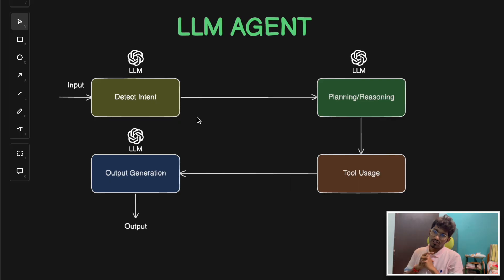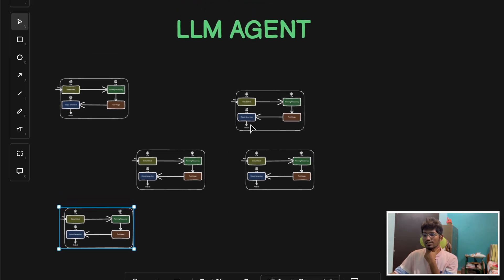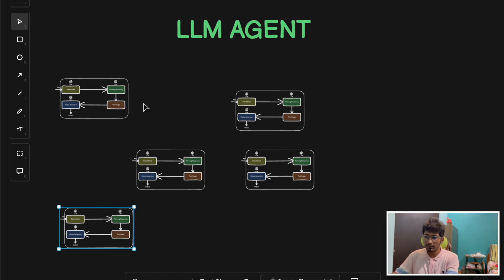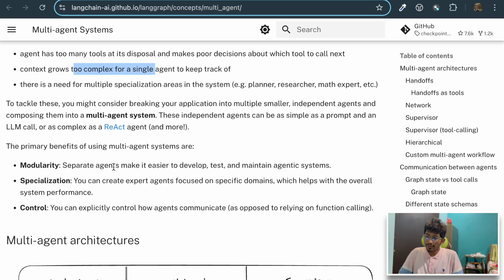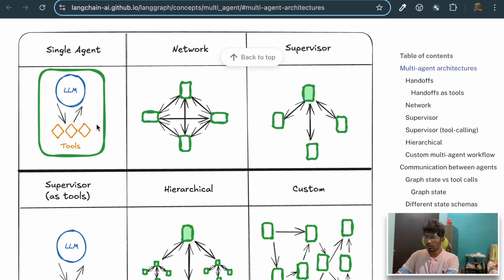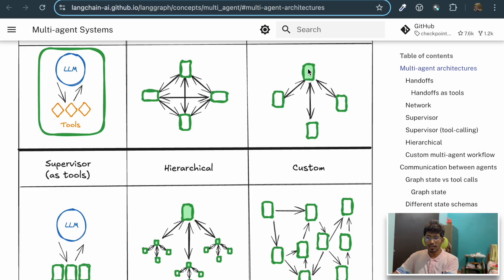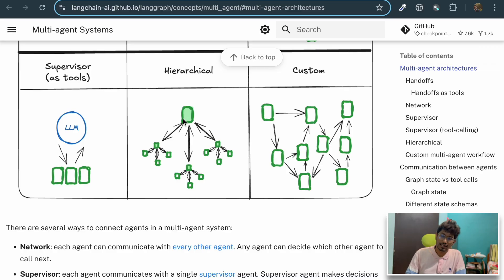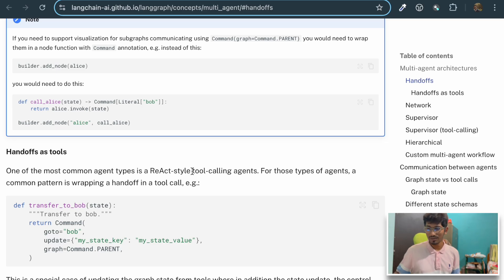What is Multi-Agent Systems | Multi-Agent Architecture Explained | Key Frameworks & Approaches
Multi-Agent Architecture Explained | Key Frameworks & Approaches

Discover different types of multi-agent architectures, where multiple AI agents collaborate to solve complex problems. In this video, we dive deep into the core frameworks and their applications, breaking down how agents interact, coordinate, and execute tasks efficiently.

Networked Agents: Explore how distributed agents communicate over networks, balancing autonomy and cooperation.
Single-Agent Architectures: Understand scenarios where one agent functions as a complete solution.
Supervisor Architectures: Learn about supervisory agents that guide and monitor subordinate agents for task efficiency.
Supervisor as a Tool: Discover a lightweight variation where the supervisor assists only when required.
Hierarchical Architectures: See how agents are organized in tiers for structured task delegation.
Custom Architectures: Uncover tailor-made architectures built for domain-specific challenges.

Whether you're an AI enthusiast, a developer exploring multi-agent systems, or someone curious about cutting-edge AI design, this video is your gateway to understanding how multi-agent architectures drive innovation in fields like robotics, distributed computing, and AI research.